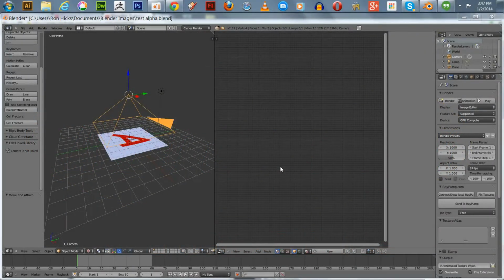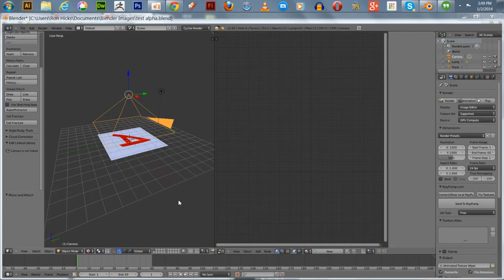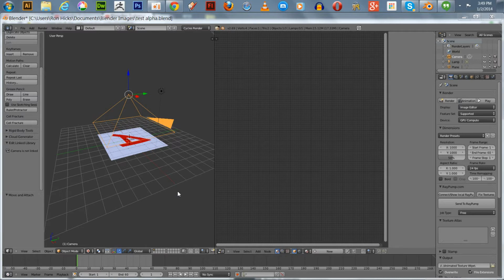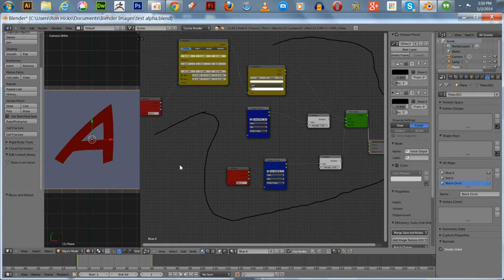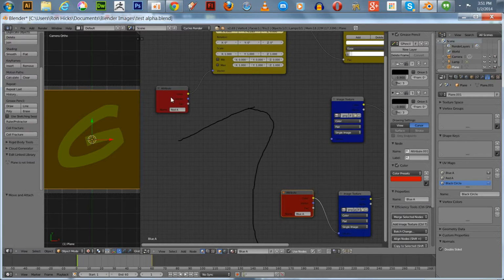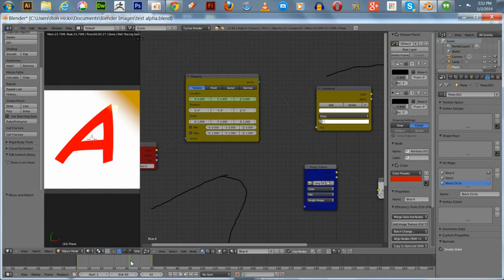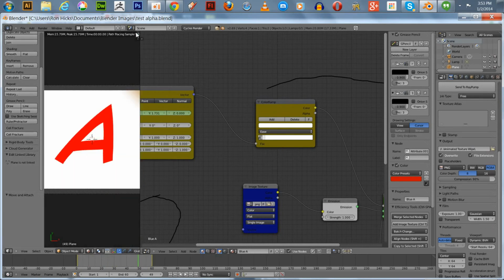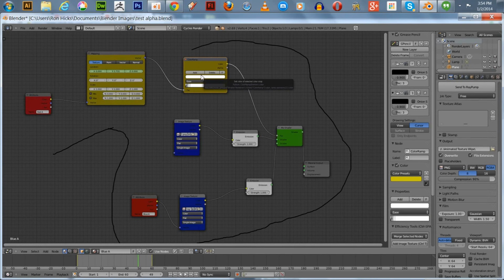Animated Texture Wipe With Blender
In this video I demonstrate how to do an animated texture wipe. or you can also visit BlenderDiplom's channel,